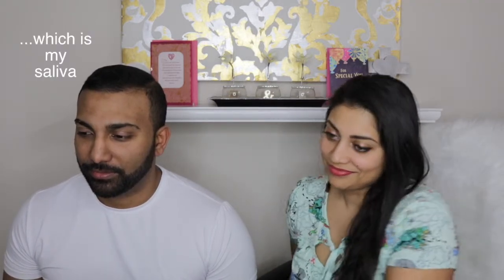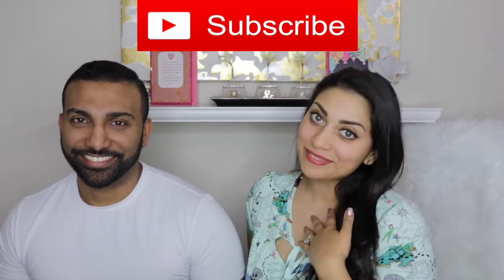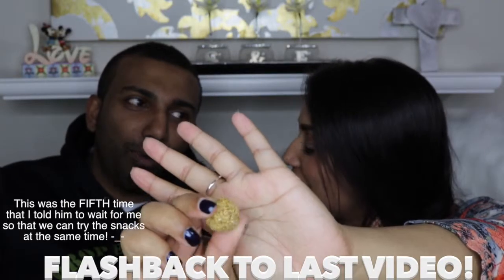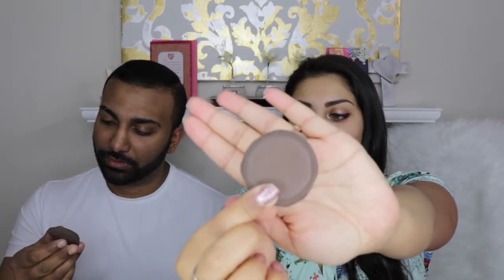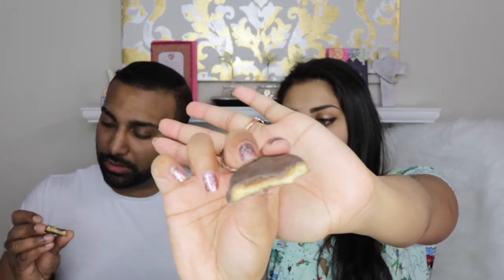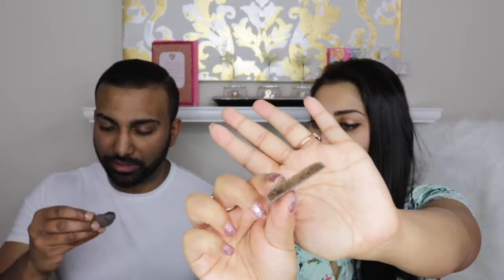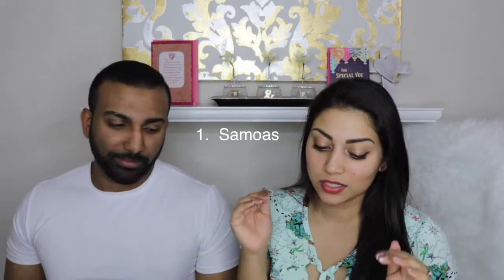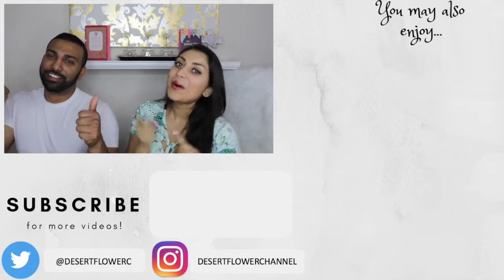Indian Americans Tasting Girl Scout Cookies for the First Time!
OPEN ME!!! :)

My husband and I are FINALLY trying Girl Scout cookies for the FIRST TIME! Let's see what all the hype is about. What's your favorite cookie?!

What I'm wearing:
Top: Box Lunch